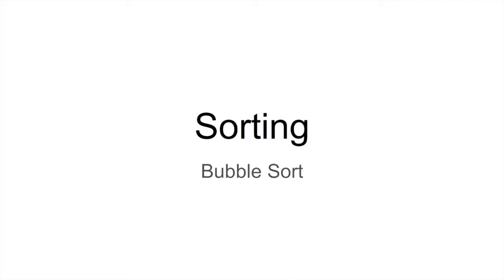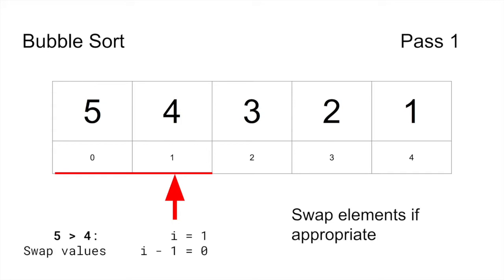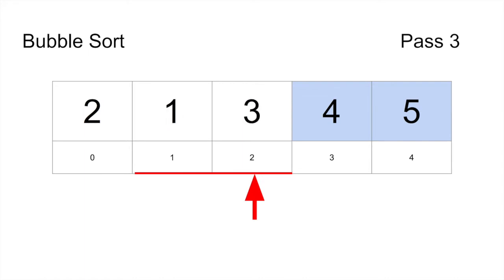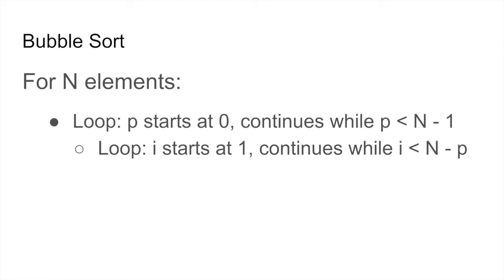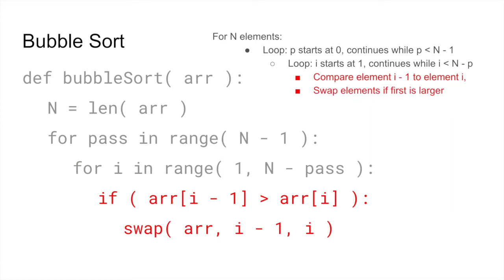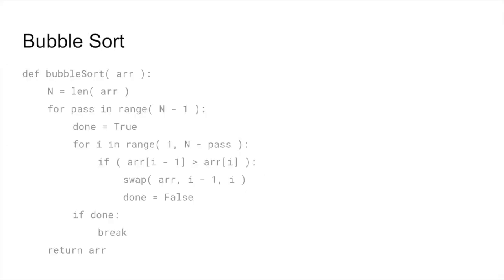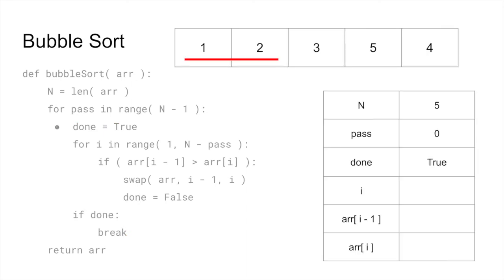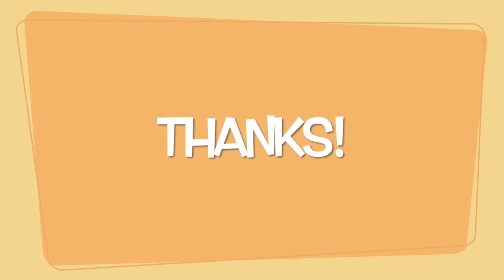Bubble Sort Algorithm in Python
A quick overview of the Bubble Sort algorithm, going over the abstract steps and then showing a possible Python implementation.